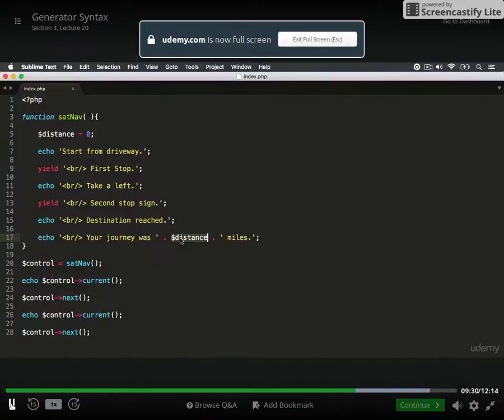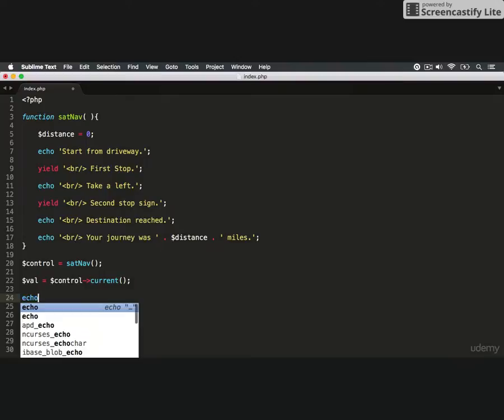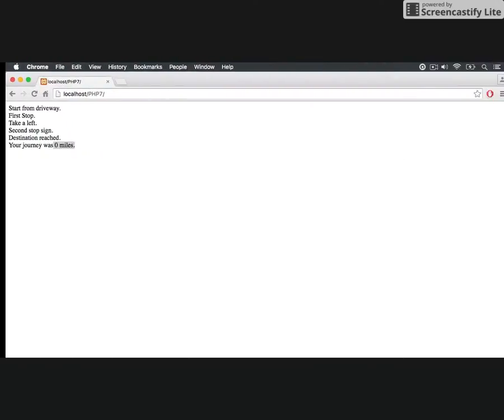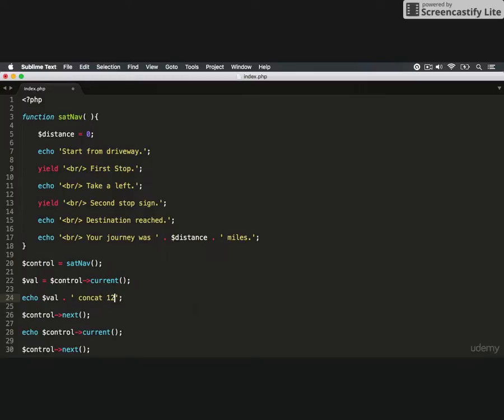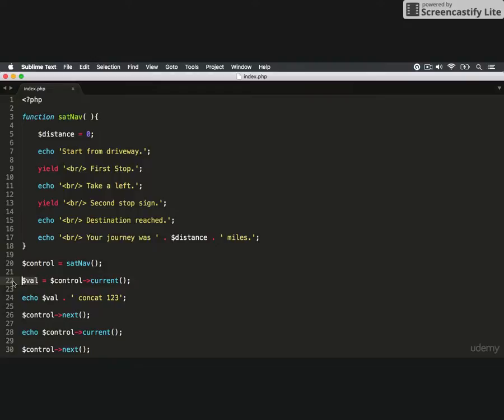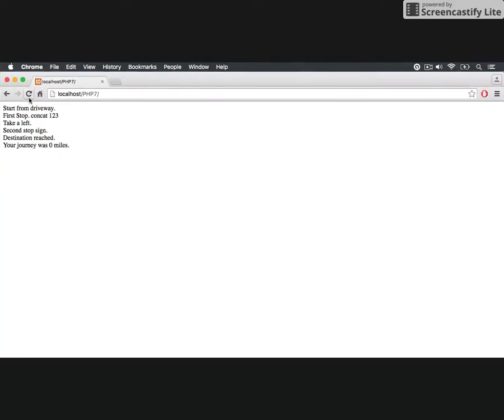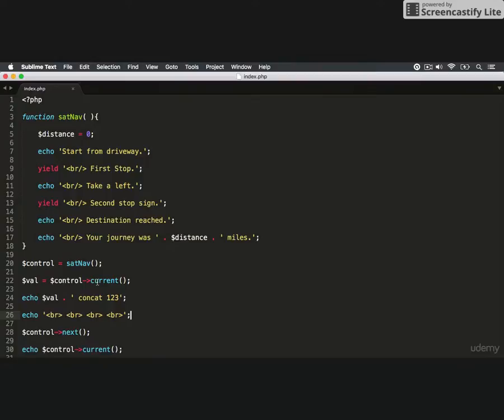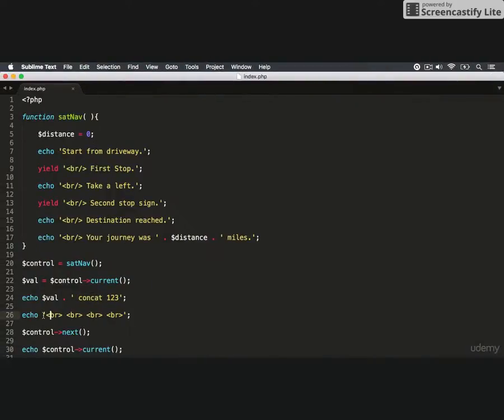20 Generator syntax 2